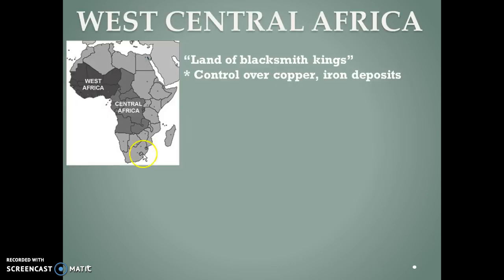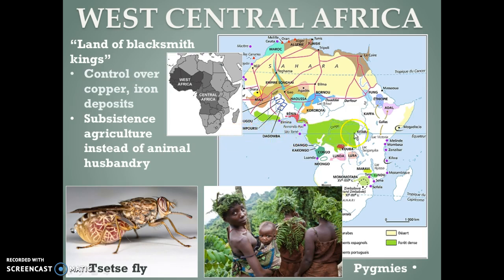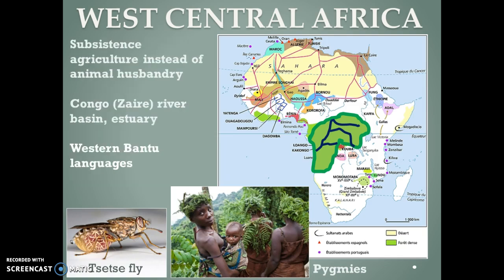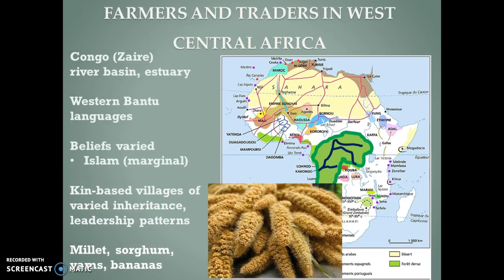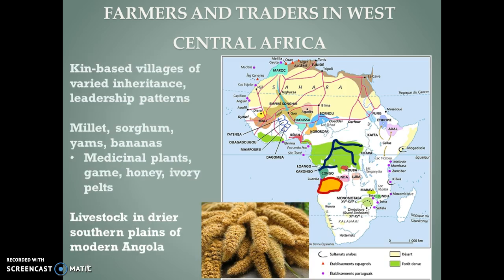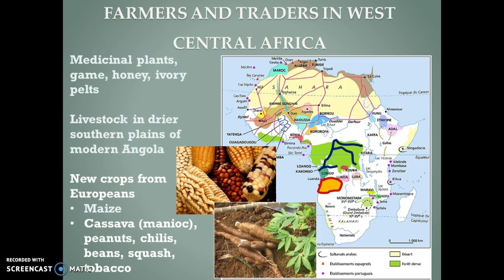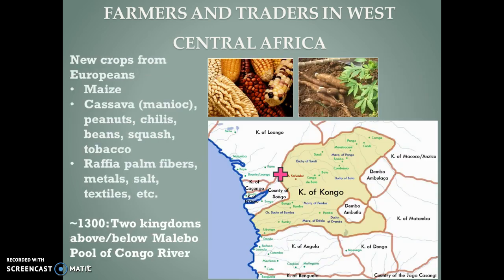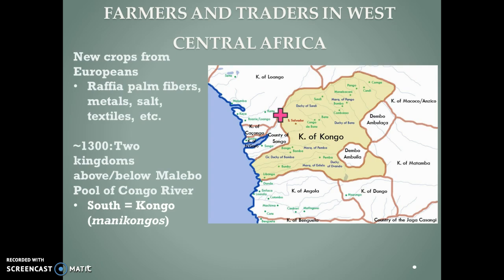The farmers and traders of West Central Africa